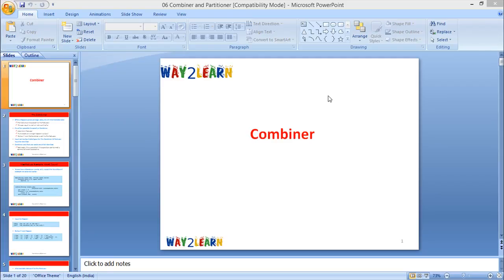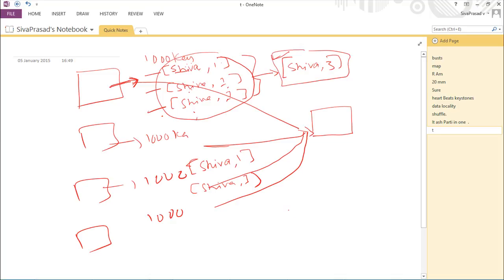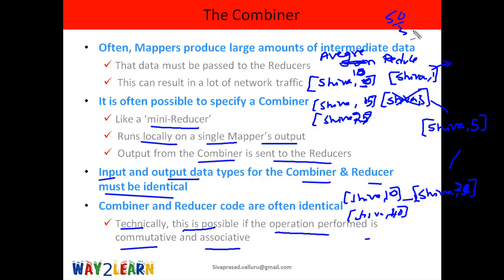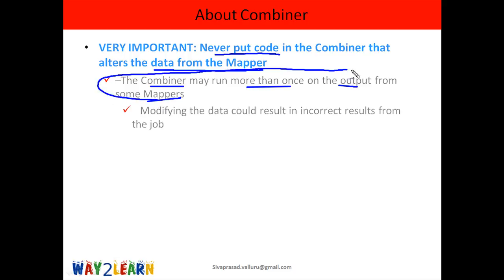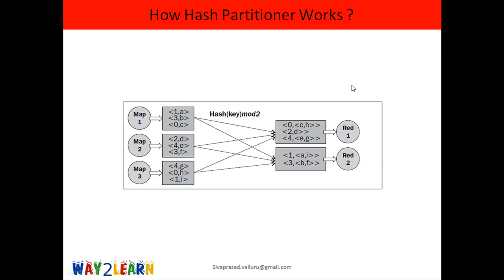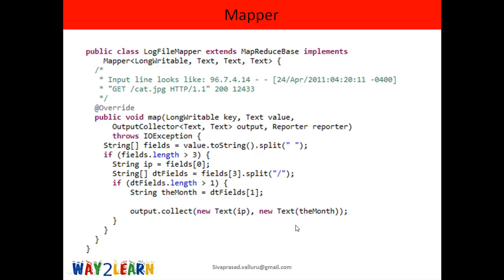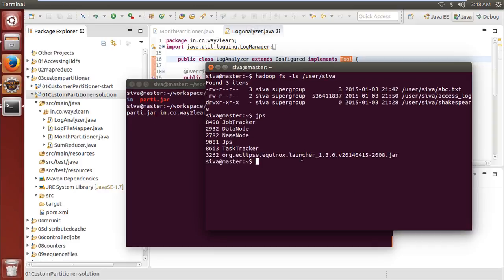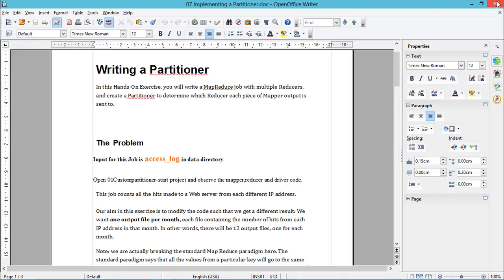12CombinerandCustomPartitioner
This course will teach you hadoop starting from basics to advanced Level. All you have to do is to see the video for each module, work on the lab exercises.